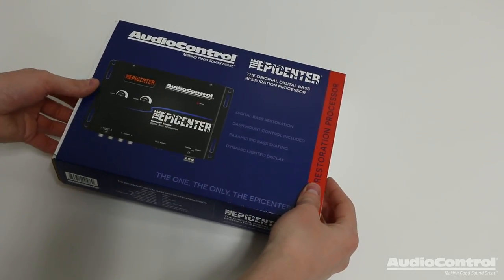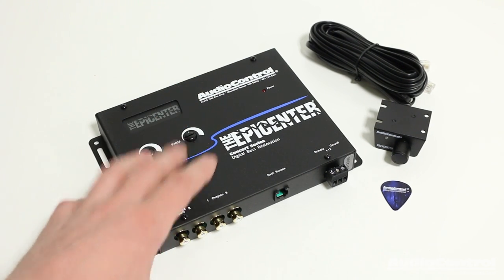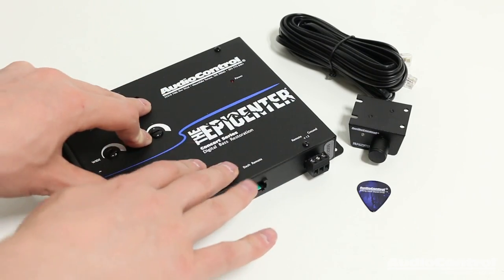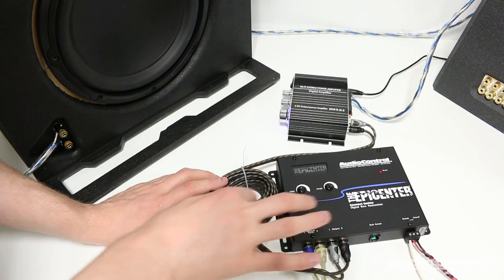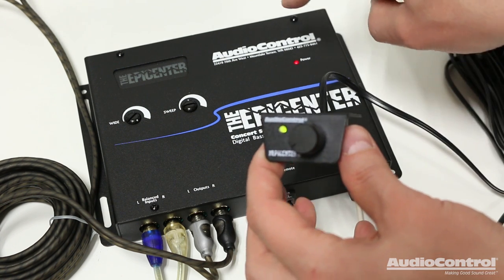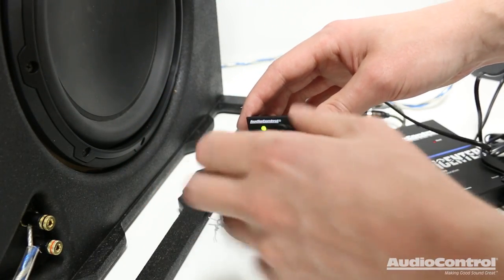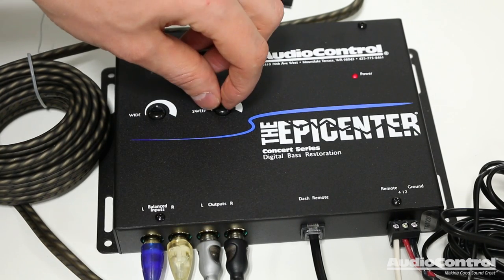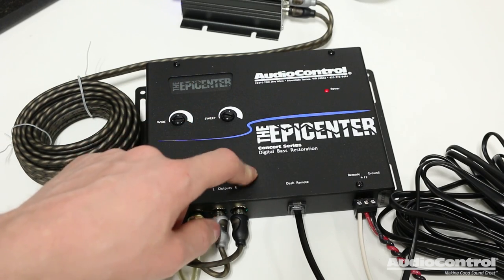Restore your Bass! AudioControl's Epicenter Bass Restoration Processor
Many times during the music recording process bass will be removed. MP3 players are designed to play music through small headphones that cannot handle bass. How can we restore the missing bass when we are using a subwoofer in our car audio system? With the Epicenter!  Learn more about the benefits and advantages of the Epicenter in this video from our guest host, Mark of CarAudioFabrication.

Epicenter Features:
Patented Bass Maximizer™
Dash mount control
Bass restoration lighted display
Parametric bass control
PFM Subsonic Filter
Balanced inputs
Bass Output Control